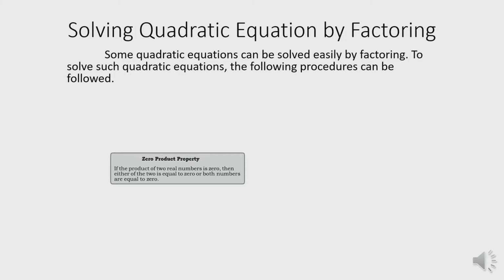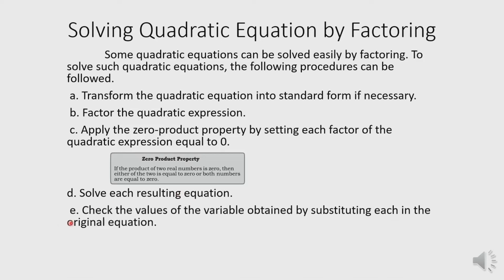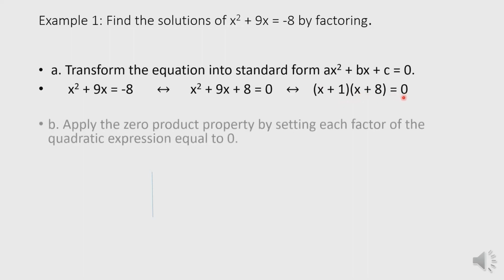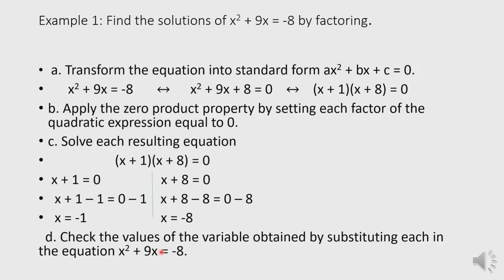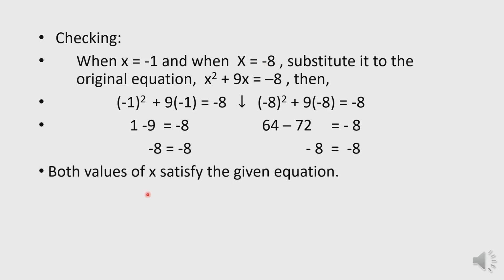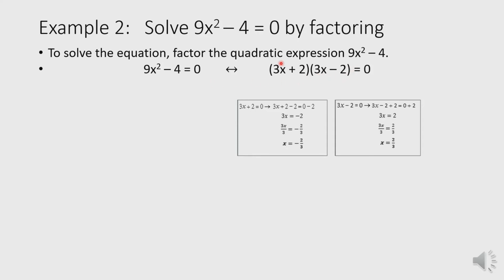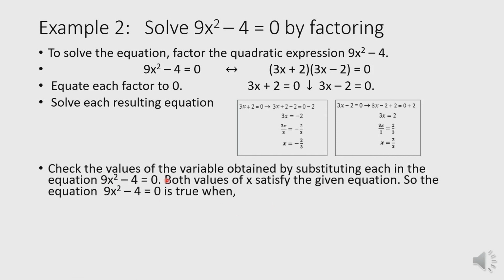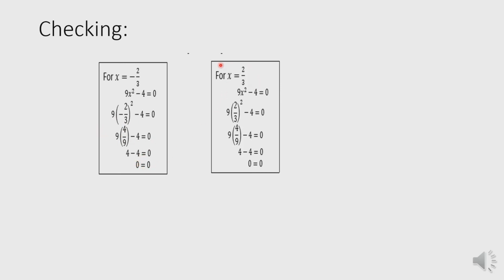Solving Quadratic Equation by Factoring : by: SHERLINA A. AGCOPRA